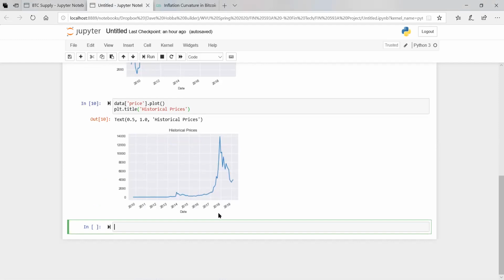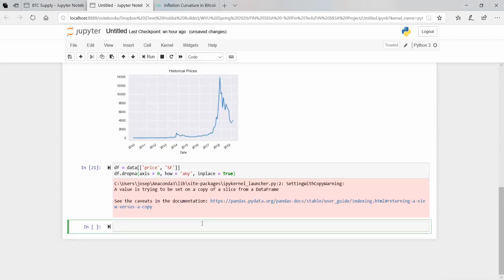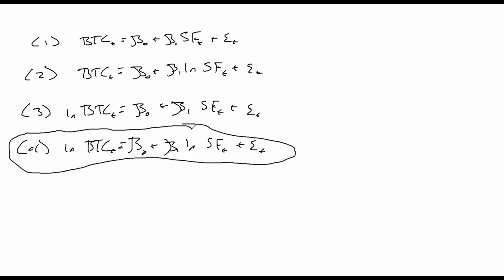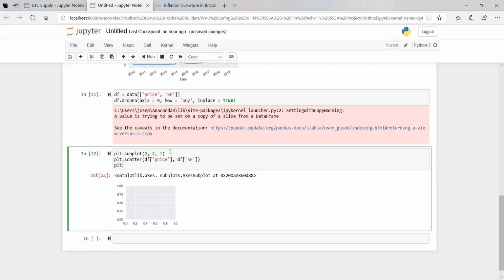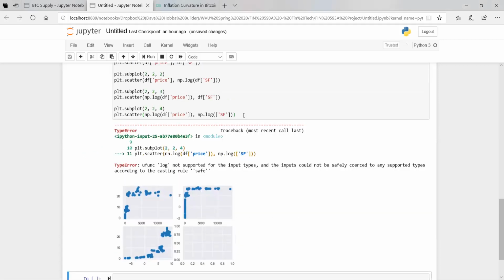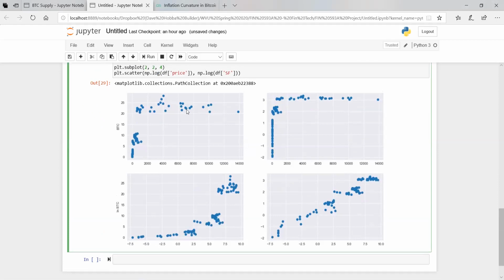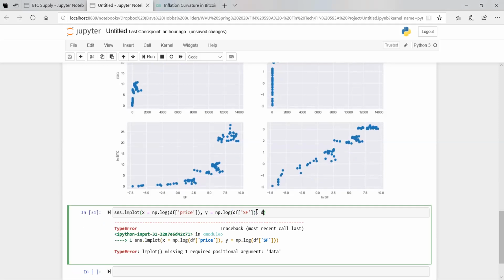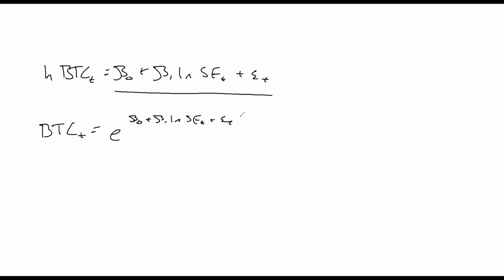0303 Scarcity Model Pt 1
Correct code:
plt.figure(figsize = (14, 8))
plt.subplot(2, 2, 1)
plt.scatter(df['SF'], df['price'])
plt.ylabel('BTC')

plt.subplot(2, 2, 2)
plt.scatter(np.log(df['SF']), df['price'])

plt.subplot(2, 2, 3)
plt.scatter(df['SF'], np.log(df['price']))
plt.ylabel('ln BTC')
plt.xlabel('SF')

plt.subplot(2, 2, 4)
plt.scatter(np.log(df['SF']), np.log(df['price']))
plt.xlabel('ln SF')